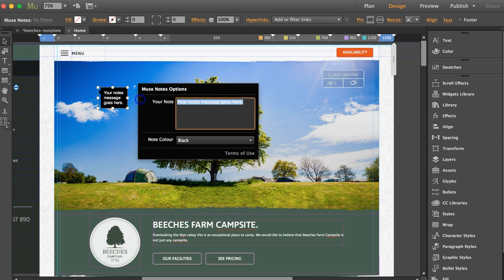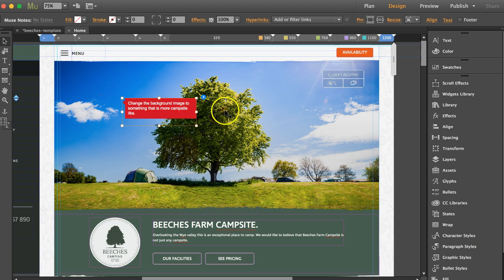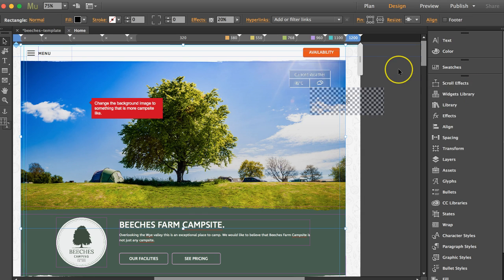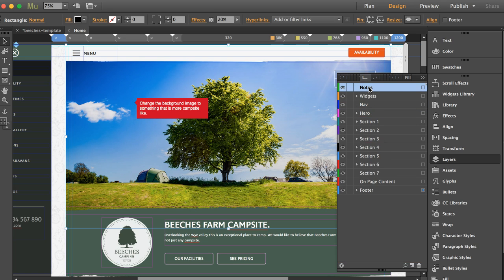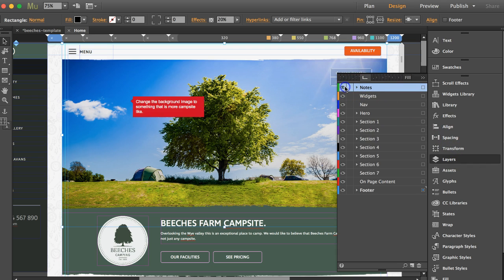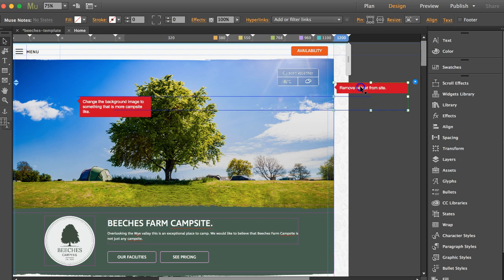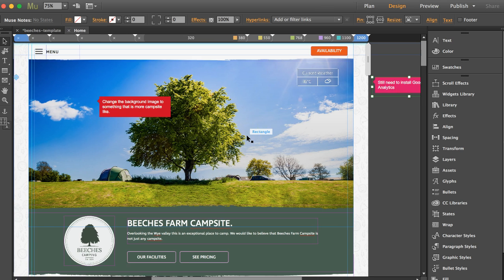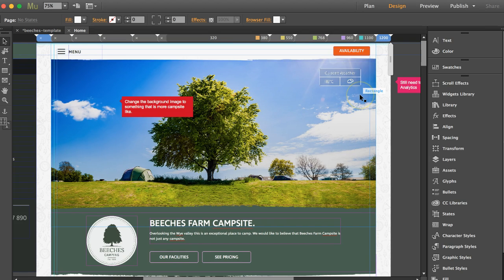Muse Notes Overview Install